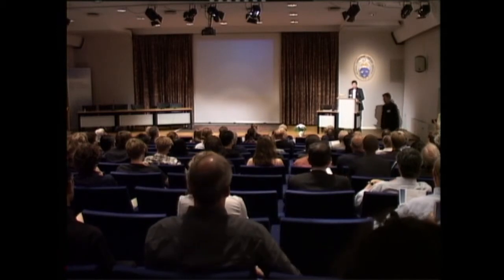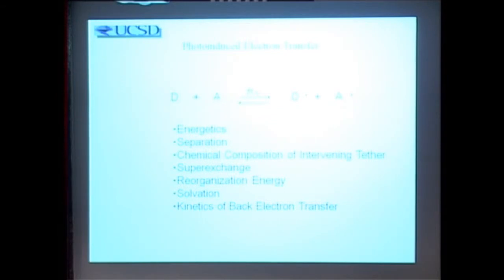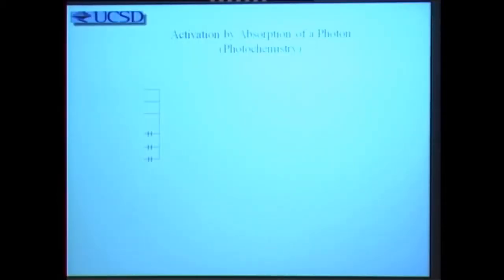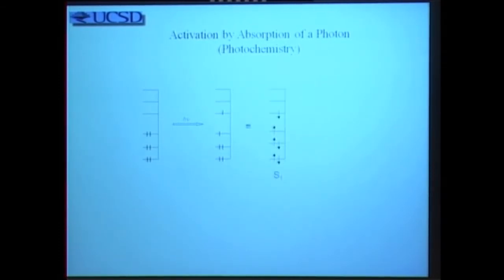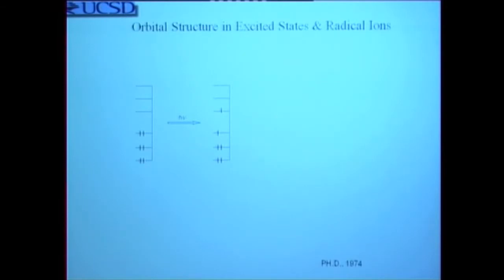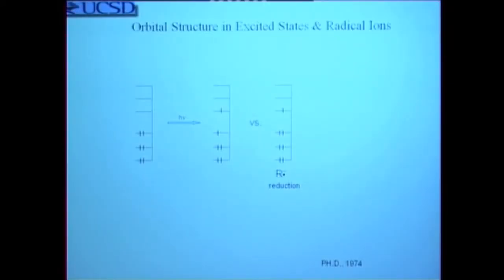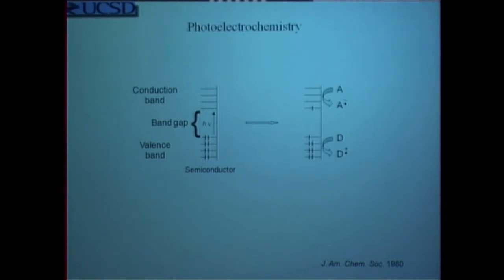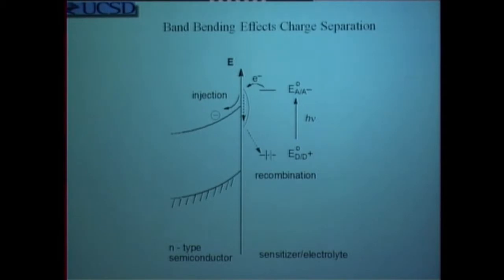Marye Anne Fox: Using Light to Activate Molecules on Surfaces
Dr Marye Anne Fox's lecture at the Molecular Frontiers Symposium at the Royal Swedish Academy of Sciences in Stockholm, Sweden. The title of the symposium was "Alternative Energy & Molecules".